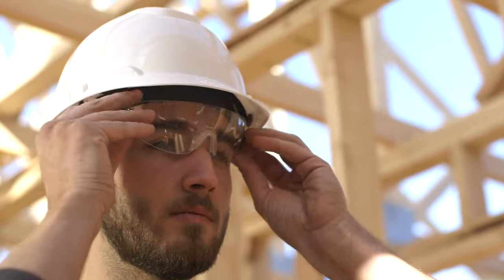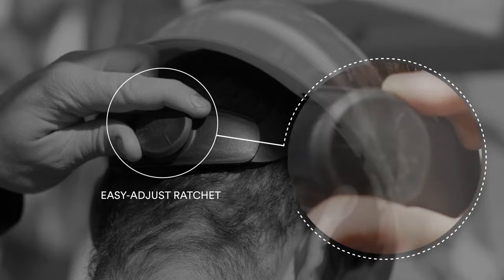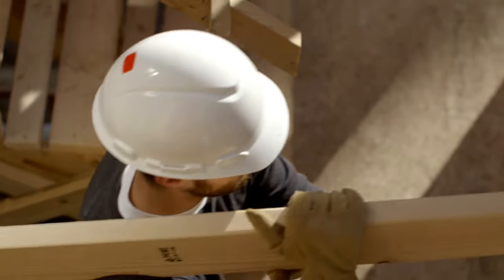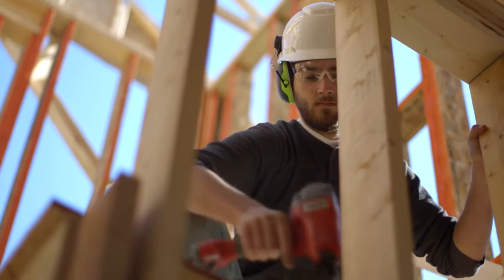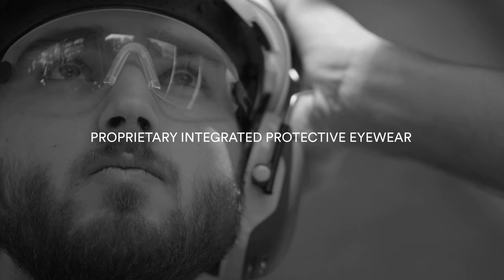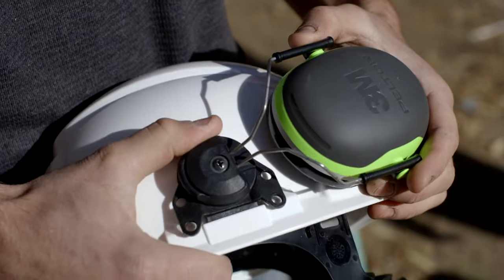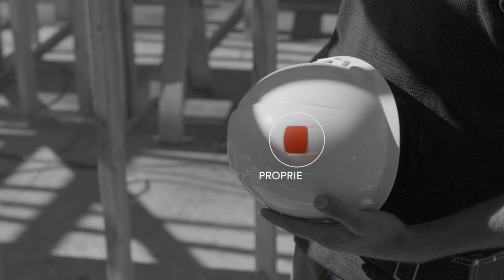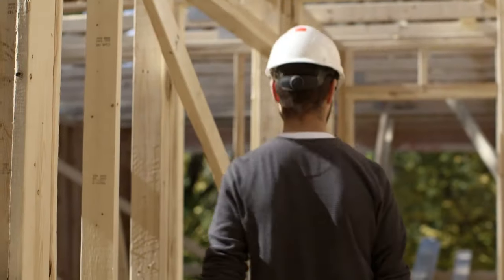3M™ Hard Hat H-700 Series Features & Benefits Video-English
3M™ Hard Hat H-700 Series Features & Benefits Video-English
3M's unique, lightweight shell sits lowers on the head to reduce pressure points and increase security.  Compatible with other 3M PPE - Hearing Protection, Eyewear, Faceshield.